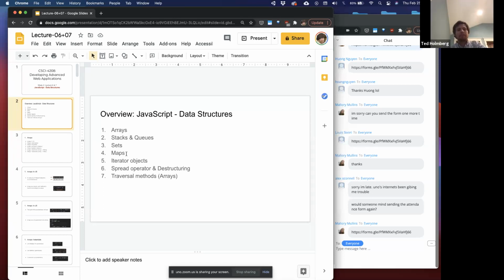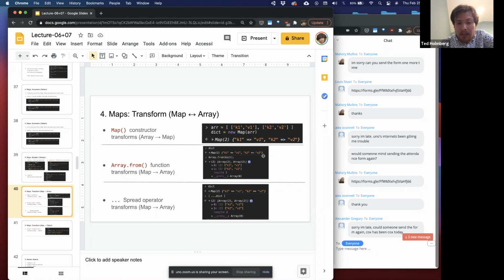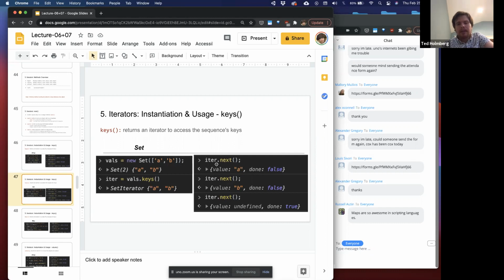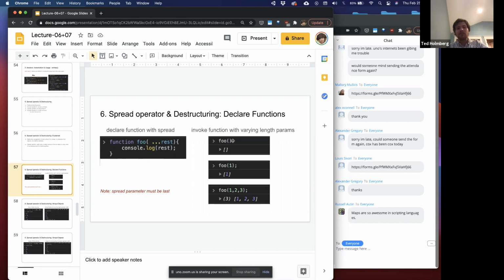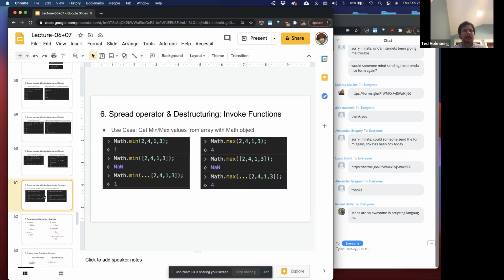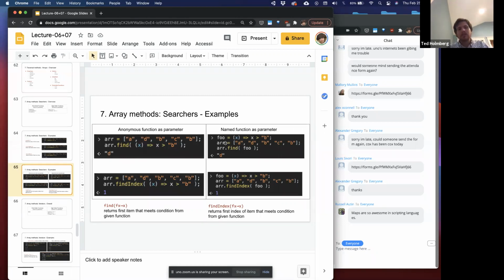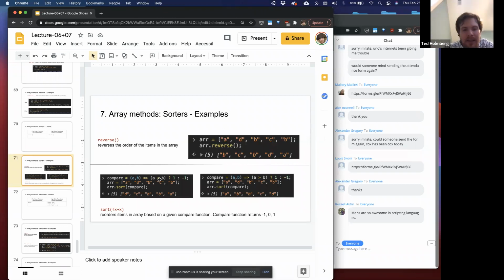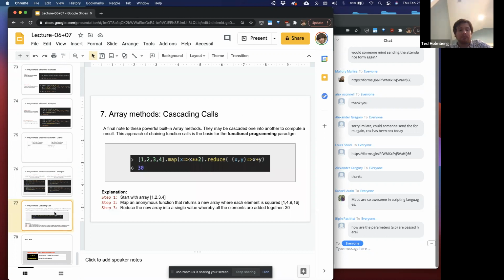CSCI4208 - Lecture 07: JavaScript Data Structures (Part 2)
Lecture 07: JavaScript - Data Structures (Part 2)

Overview
1. Arrays
2. Stacks & Queues
3. Sets
4. Maps
5. Iterator objects
6. Spread operator & Destructuring
7. Traversal methods (Arrays)